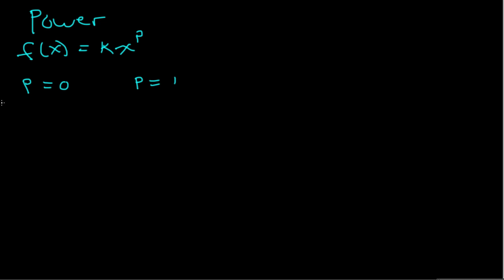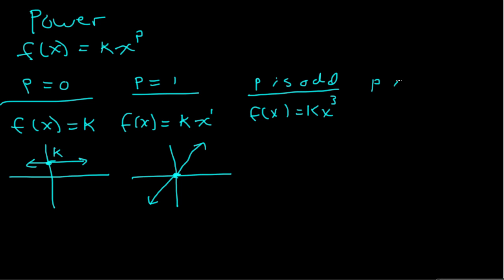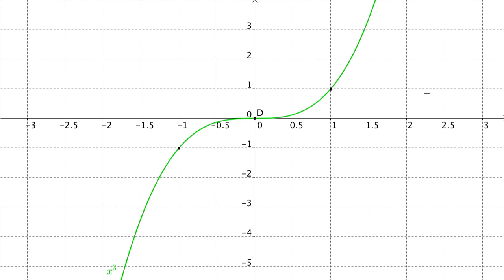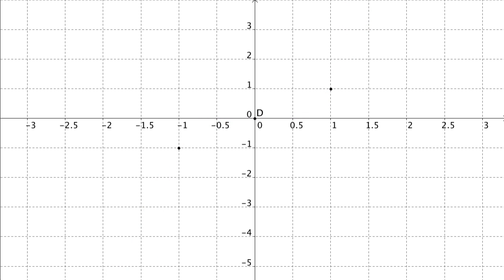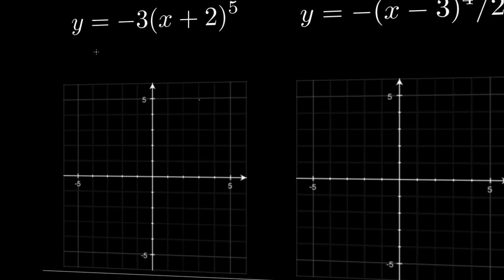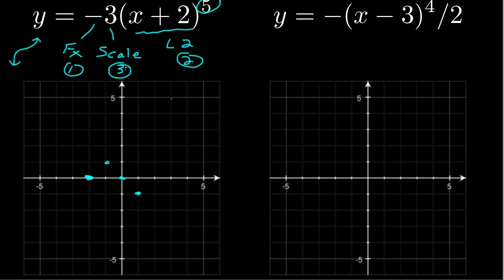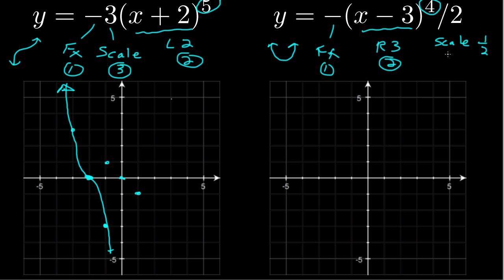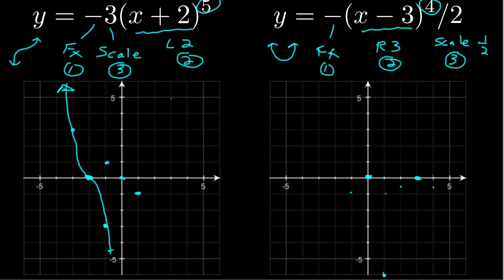Power Functions and Transformations